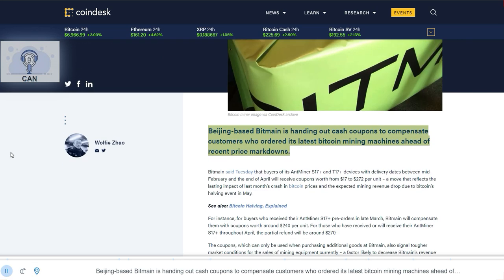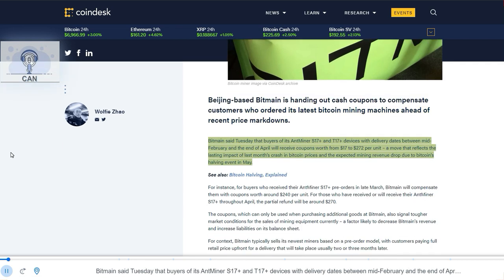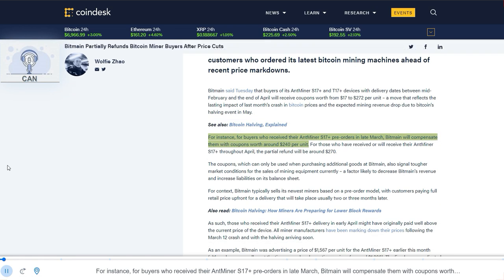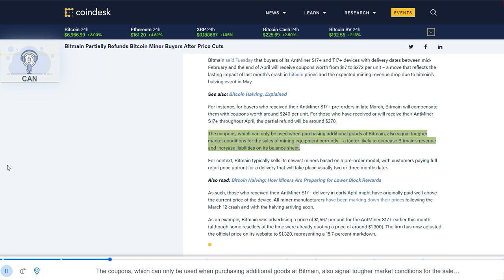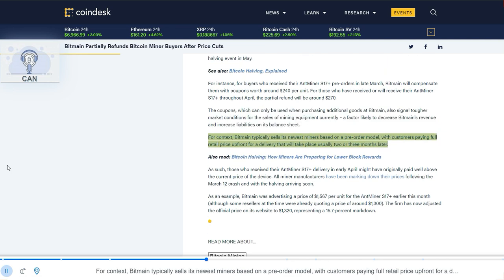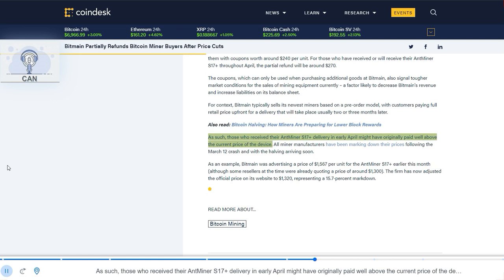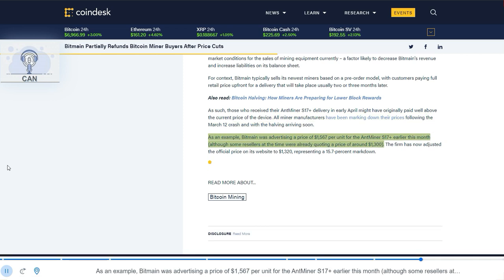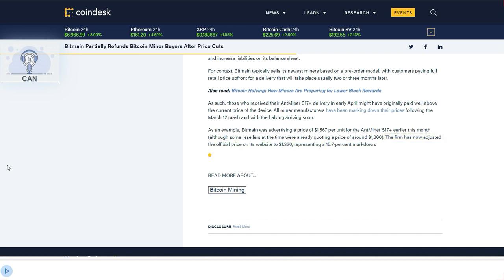Bitmain Partially Refunds Bitcoin Miner Buyers After Price Cuts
Articles I find converted to audio via text to speech.  I’m dyslexic and an auditory learner, this is one way I get information so I thought I would share.  I know the computer voice is not a lot of people’s thing. For the ones like me we can read but it’s like translating, it’s just easier to listen. Regarding the speed YouTube allows listeners to adjust the playback speed feel free to adjust.  The speed is already slow for me and that was the reason I did this because I was already having the articles read to me.
Bitcoin:            bc1qcvgw6m8rrcdpsl6fxes4lxxcgsh2gczhks09cq
BitcoinCash:   qz55l8v4wmn2eklp5cqd6ajzcqkr3nzrlcenaw2xqr
Ethereum:       0xA7544fa16B7f5B669d12D75407Be7A4454d35B7B
Litecoin:          ltc1qd0lnqkmq099tqyn35gt06awlgm7gz6c0sqhydy